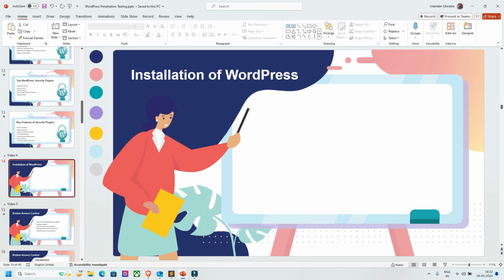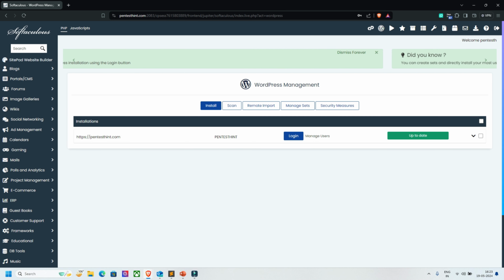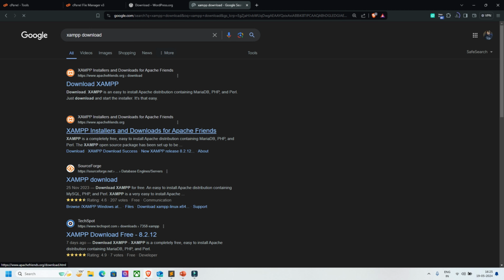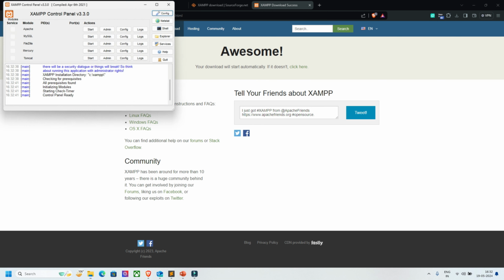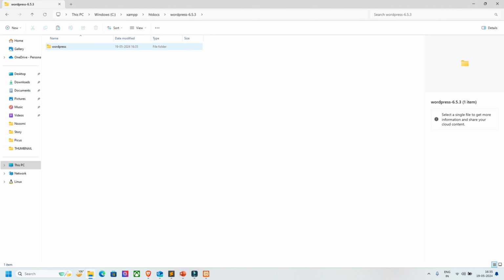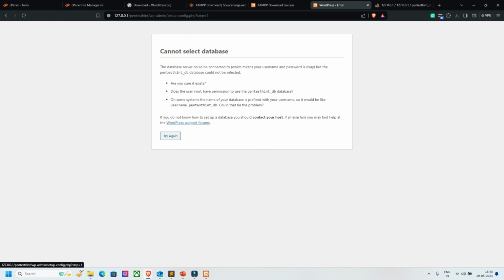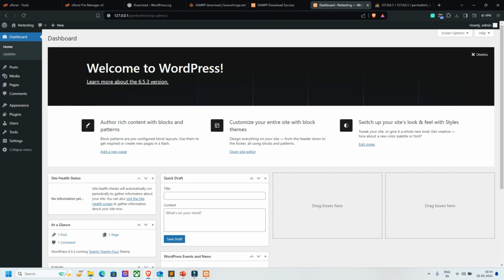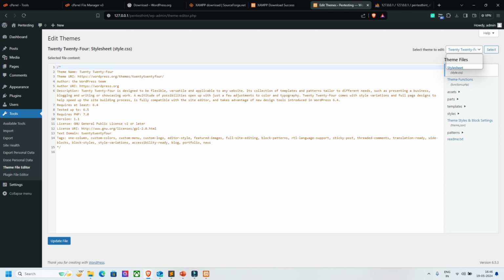WordPress Penetration Testing & Security Course | C:04 | WordPress Setup Manually | PentestHint